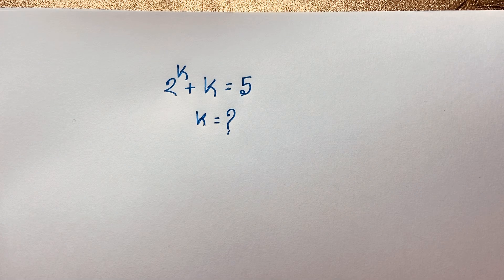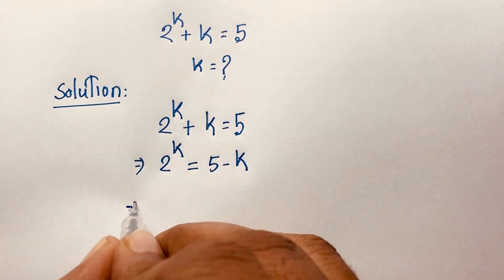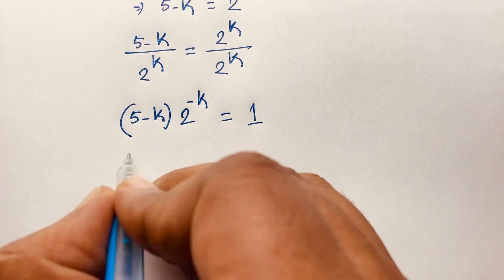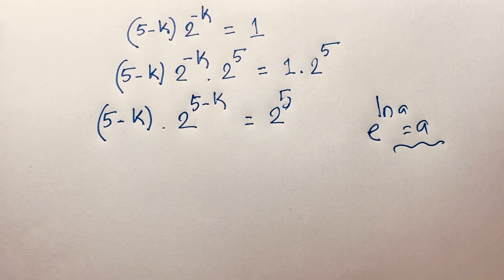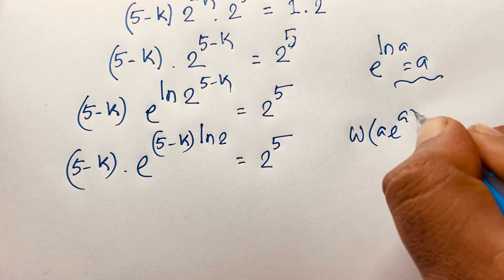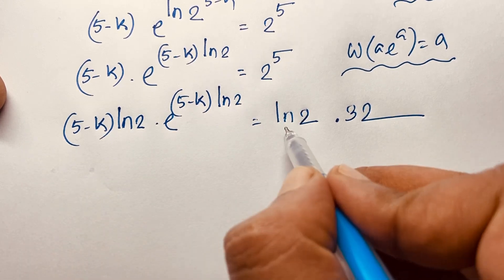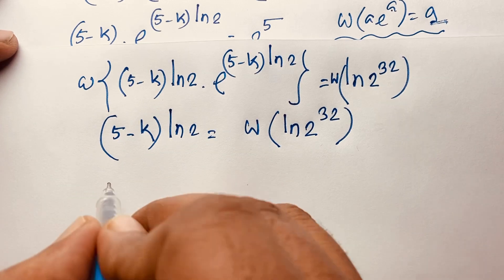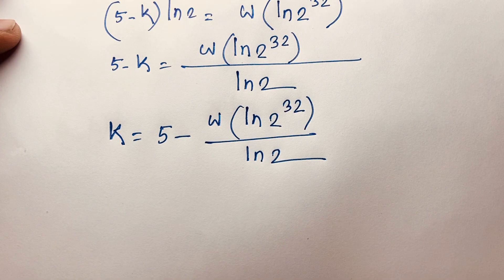Maths Olympiad | A tricky maths olympiad question for competitive exams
A Nice maths question solutions for k. Can You solve?